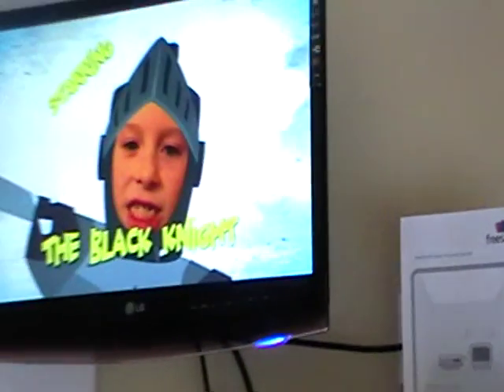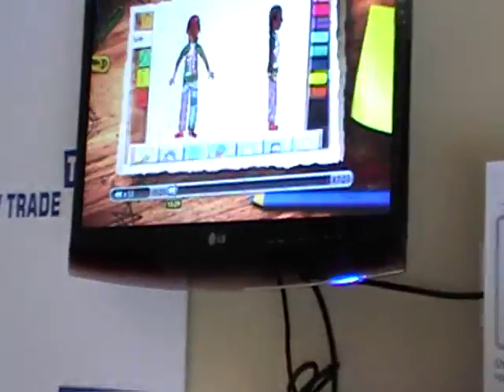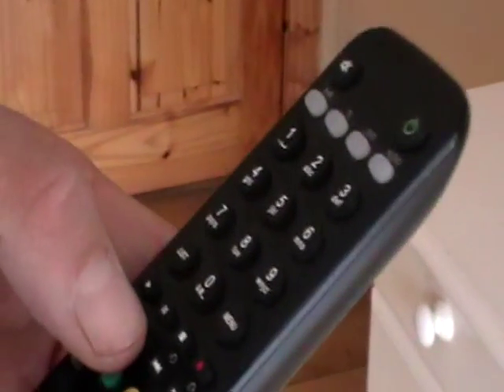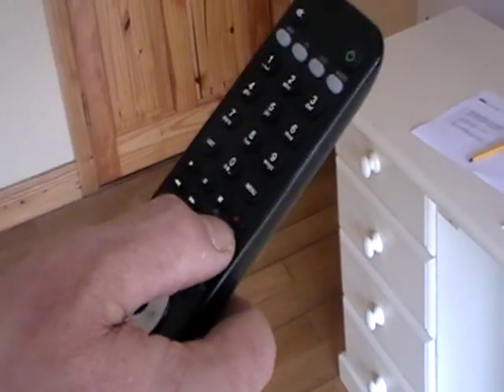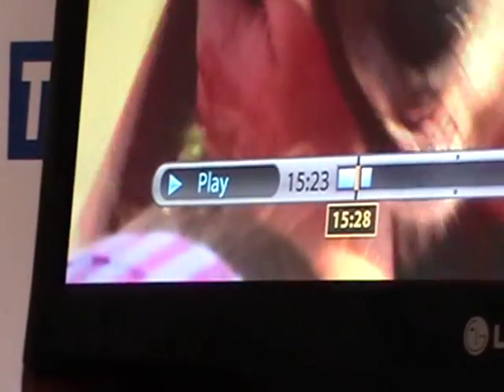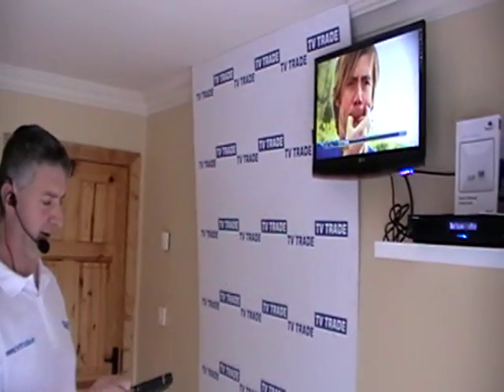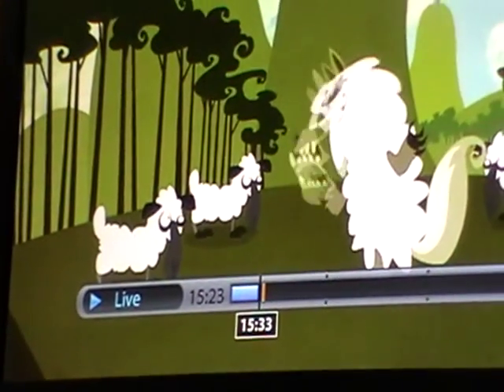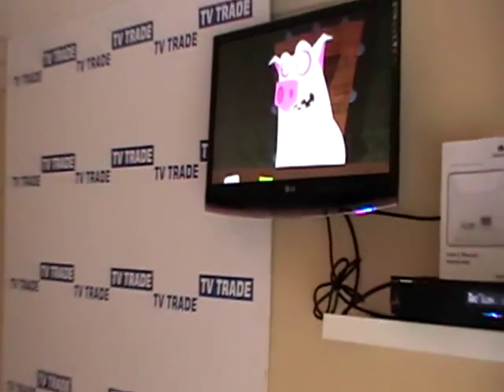Pause & Rewind Live TV on the Humax Freesat+ Foxsat HDr Satellite Receiver